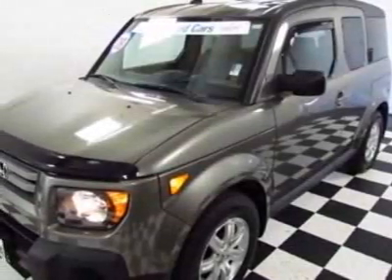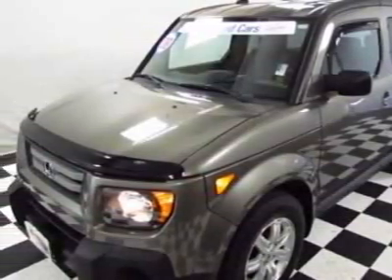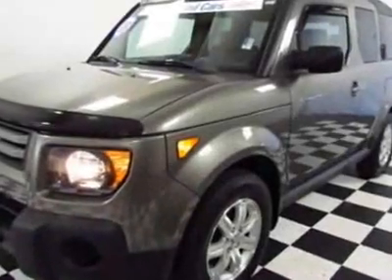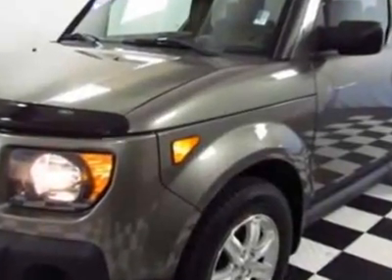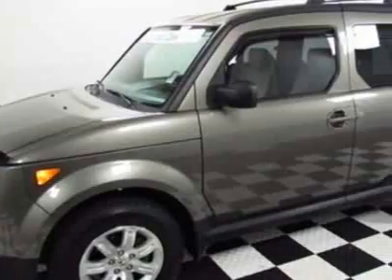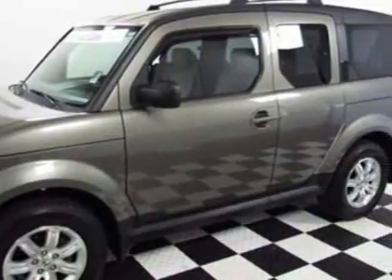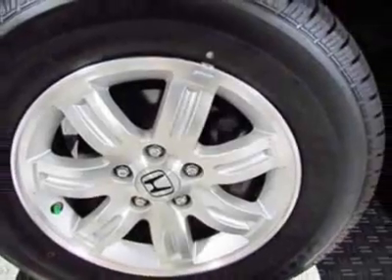2008 Honda Element EX SUV - Easley, SC